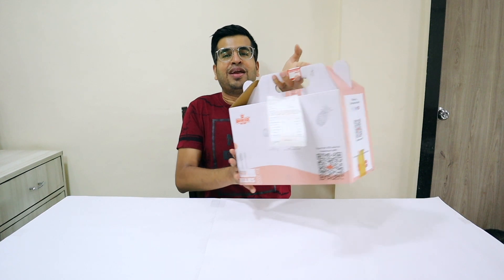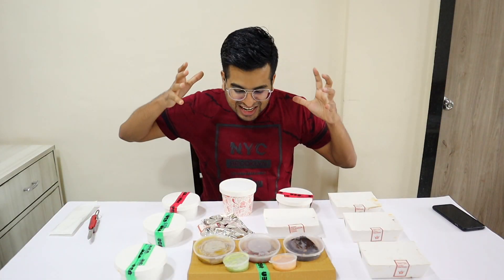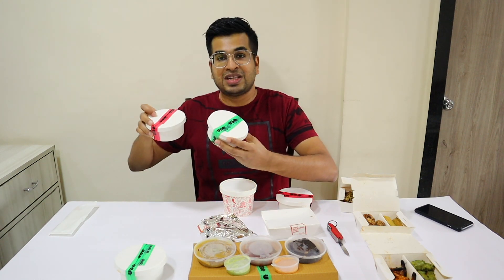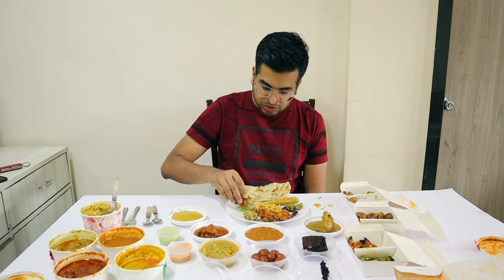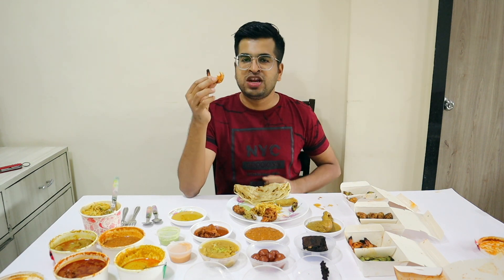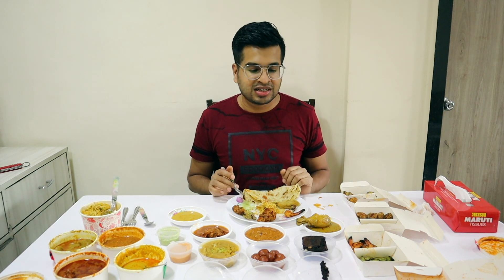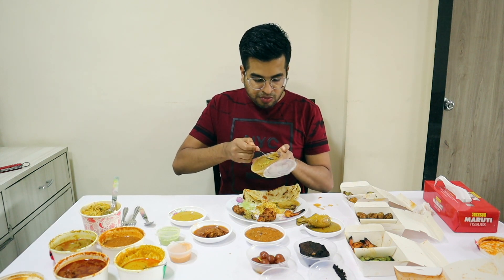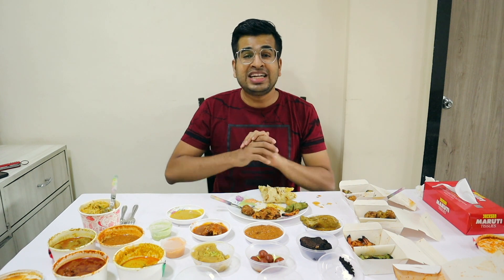Barbeque Nation Unlimited Food | Barbeque in a Box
Today we are enjoying Barbeque in a Box at home from Barbeque Nation. This amazing box has loads of lovely food which includes chicken, fish, mutton, kebabs, starters, prawns, main course, biryani and desserts. Check out the video to know about the complete experience.

My Vlogging Setup:
Action Camera
Mic 1
Mic 2
Wireless Mic
My Mobile